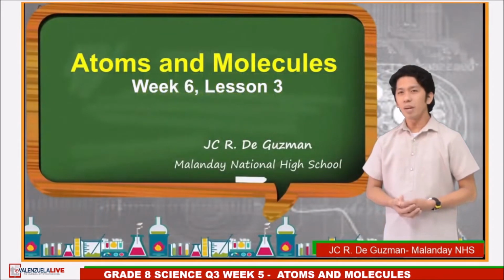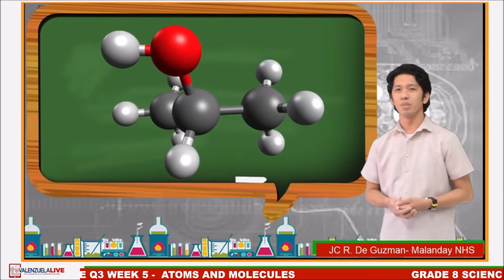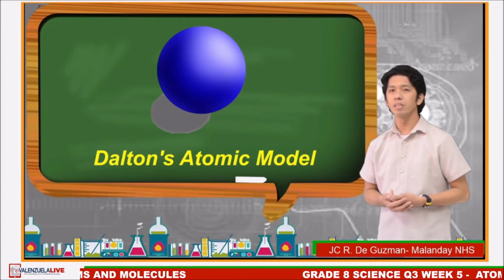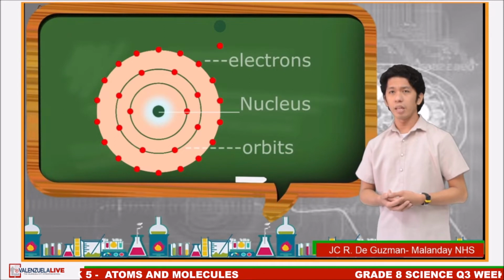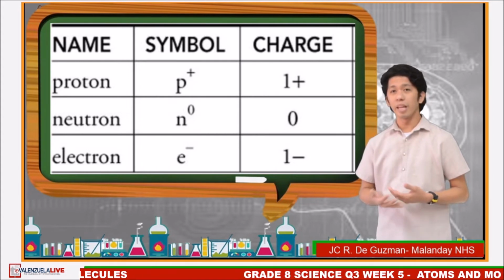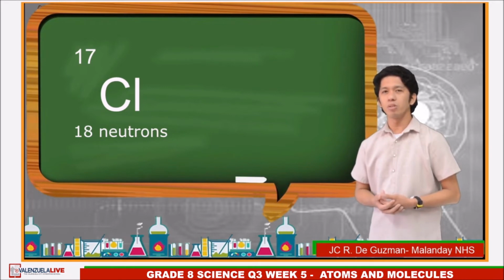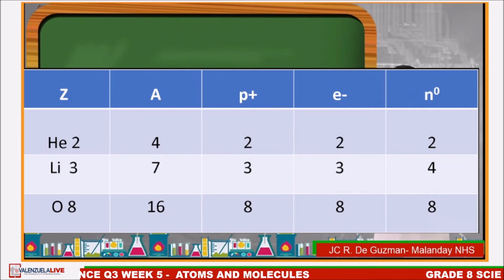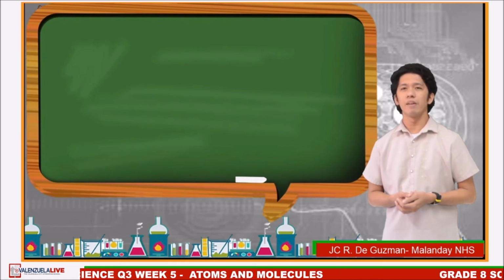GRADE 8 SCIENCE Q3 - ATOMS AND MOLECULES